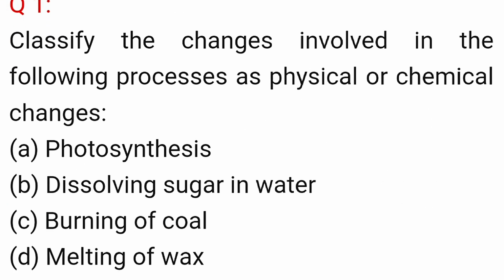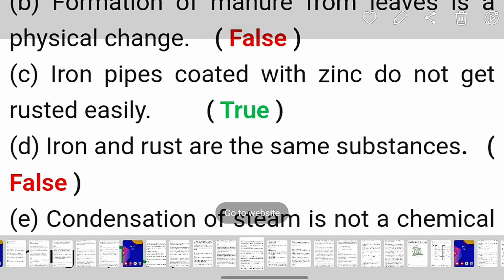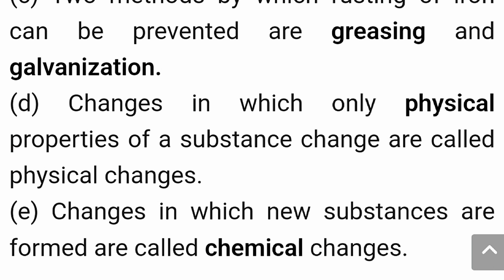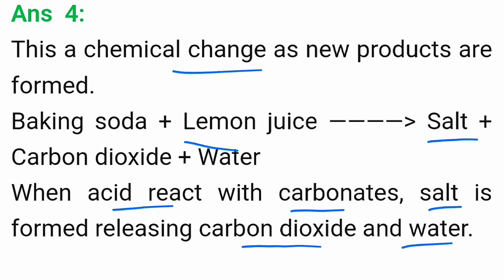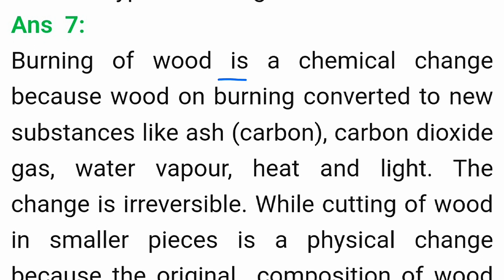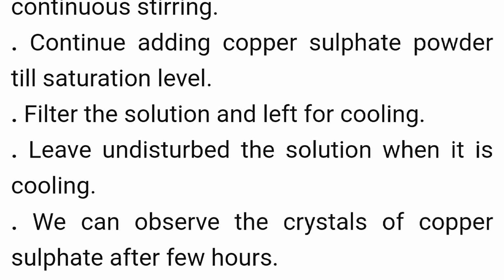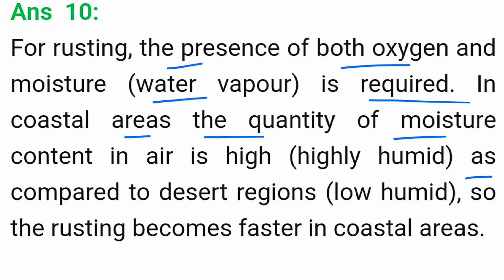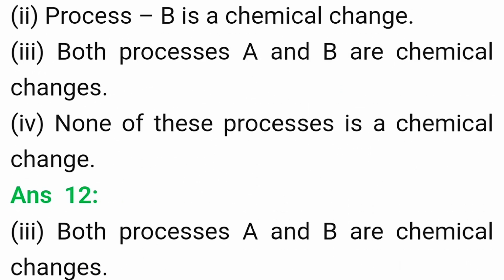NCERT Solutions for Class 7 Science Question Answer Chapter 6 | physical or chemical change